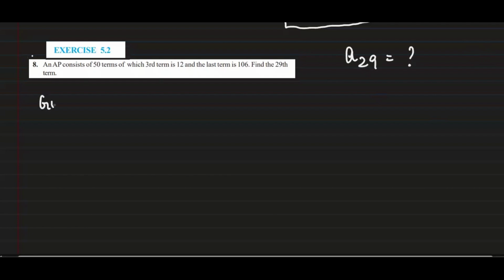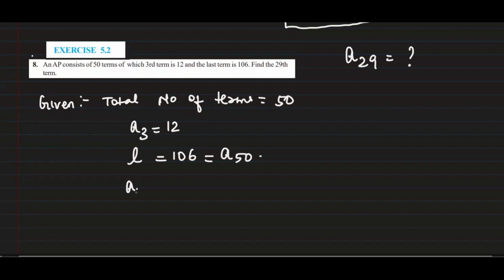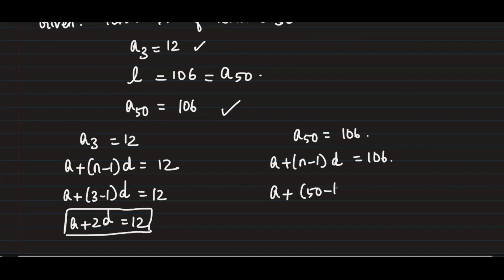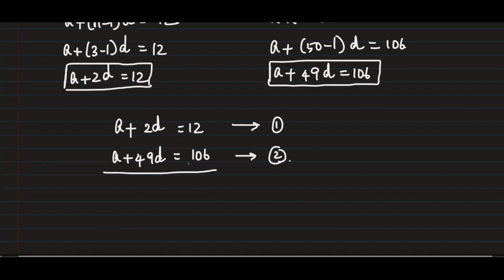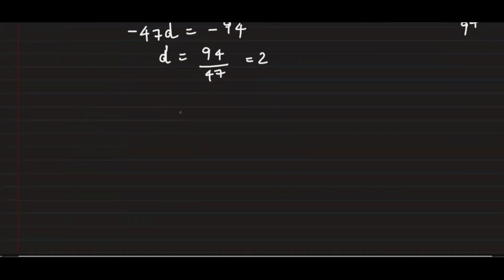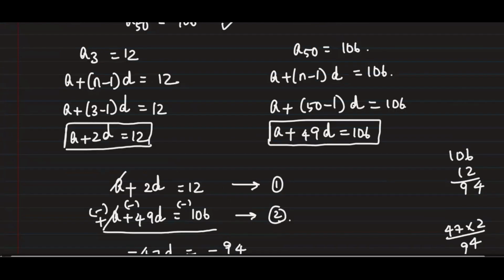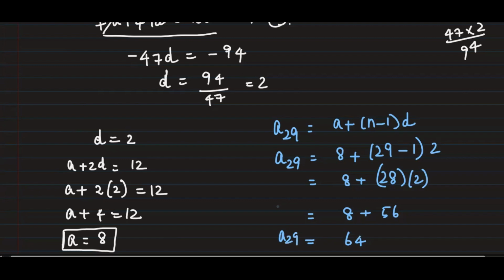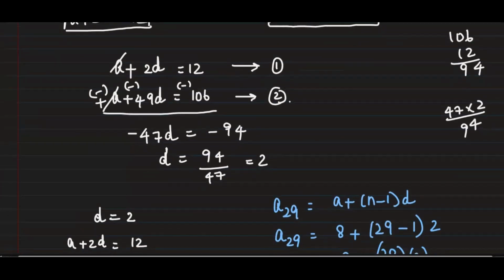Class 10 Math - CBSE NCERT Solutions - AP - Ex 5.2 Q No 8 solved step by step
This video has the steps for solving  AP Exercise 5.2 Q No 8 in Class 10, NCERT Math book